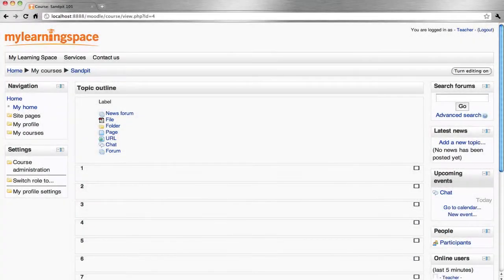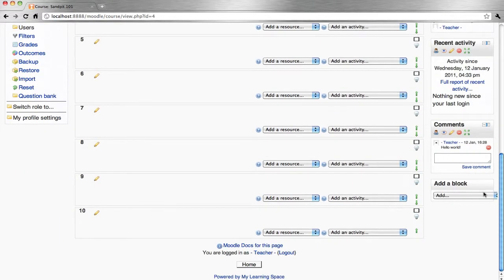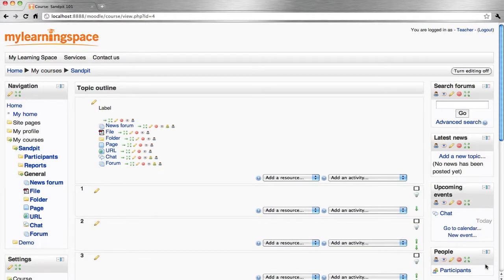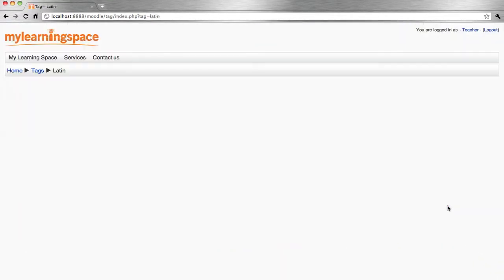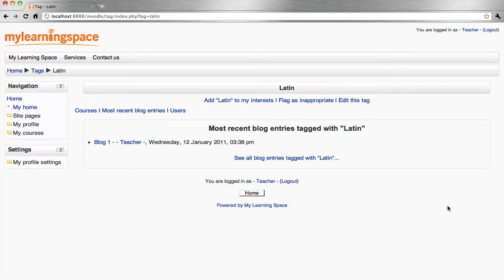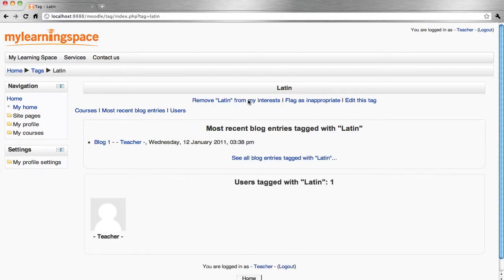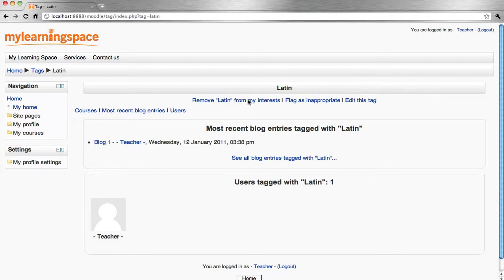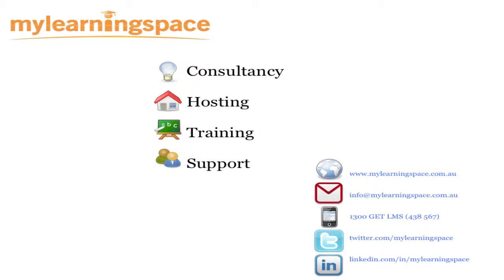Moodle - Tags - 028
This tutorial demonstrates how to use tags for the Moodle learning management system.